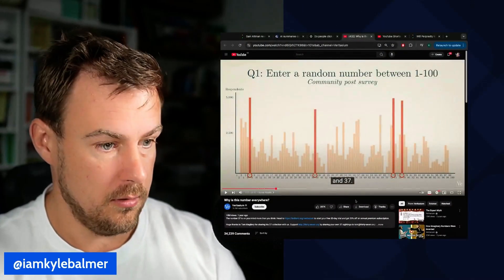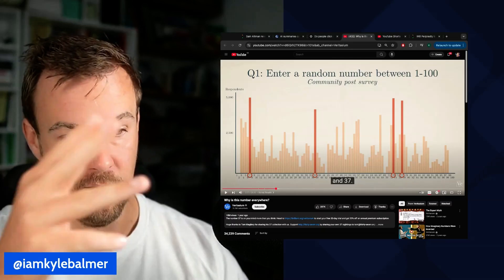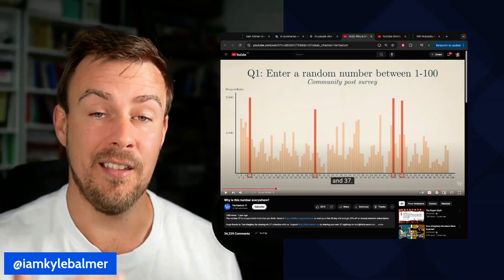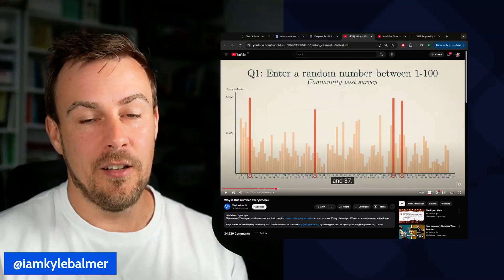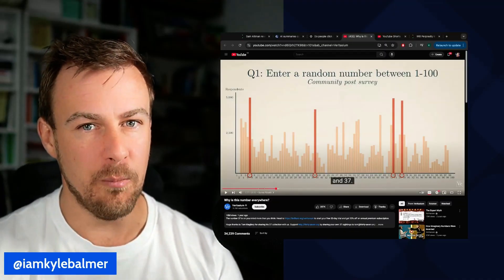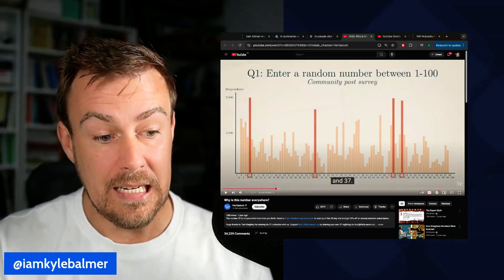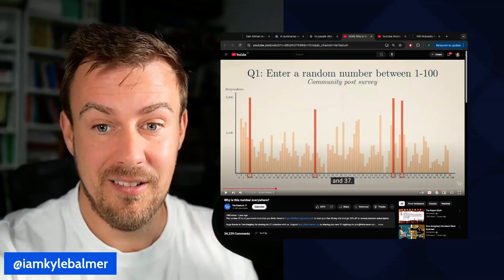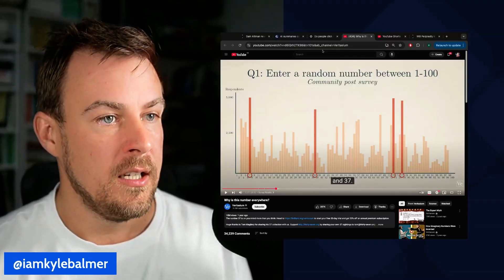Why AI can't pick random numbers (just like us)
From AI with Kyle News and Updates Live Stream.
First aired: 25 July 2025

When you ask AI models like ChatGPT for a random number between 1 and 50, they almost always give you 27, 37, or 42 - which is hilarious because humans do the exact same thing when asked to pick "random" numbers. Turns out we're terrible at being truly random, and AI learned this quirk from us, including the nerdy reference to 42 being "the answer to everything" from Hitchhiker's Guide to the Galaxy.